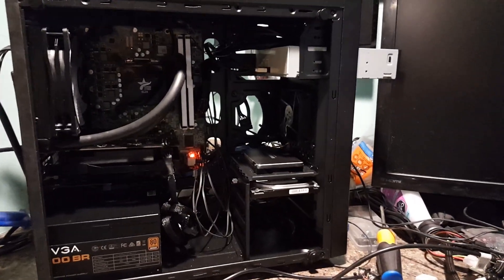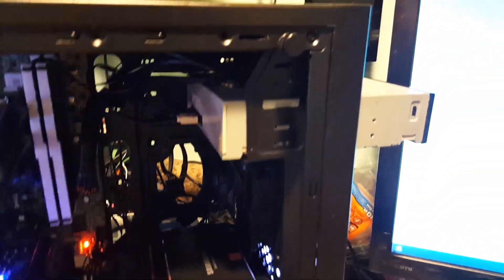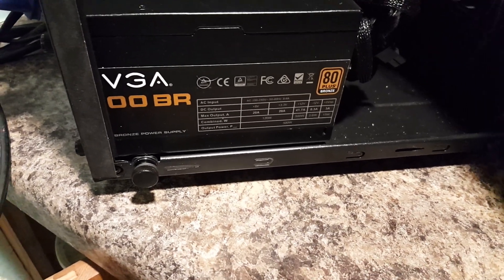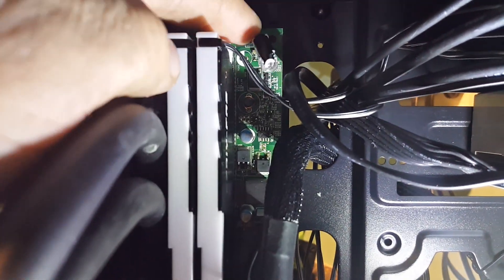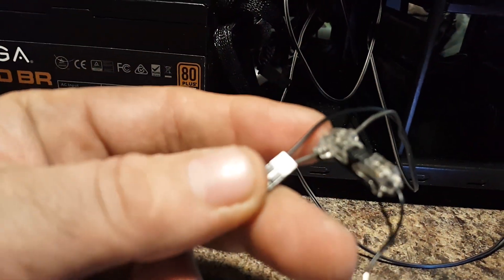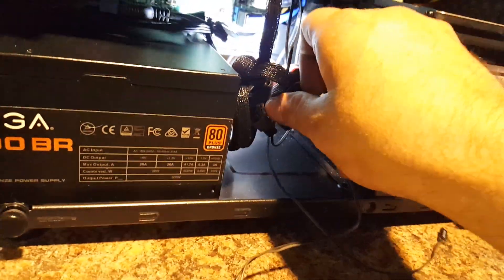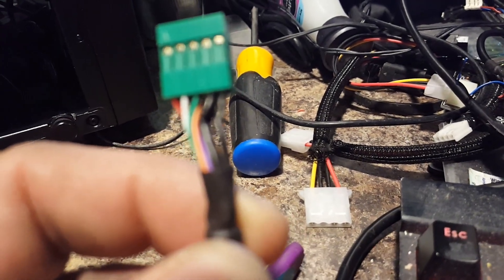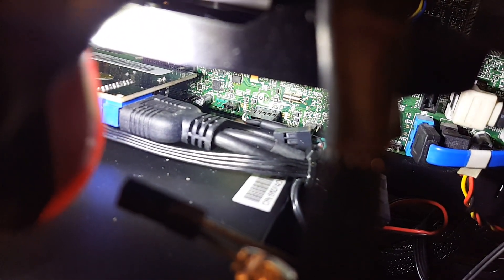How to properly hack and case swap the Dell OptiPlex 3010 front panel headers Part 1/2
I think a lot of people will find this very informative...enjoy.